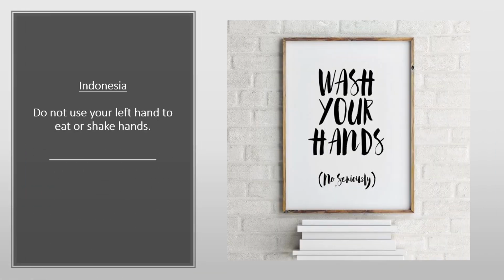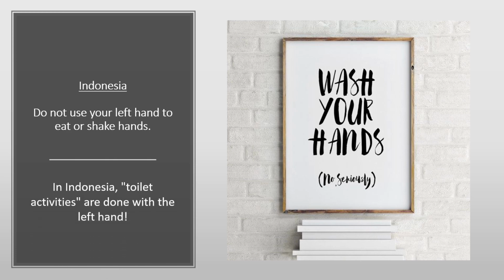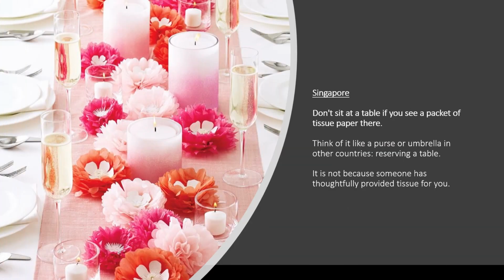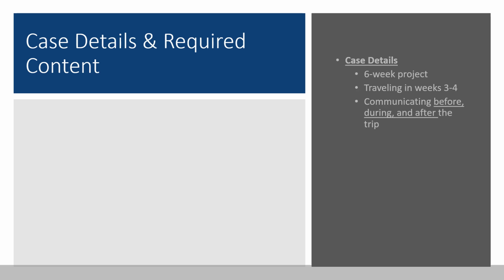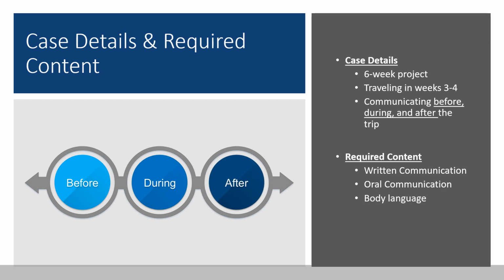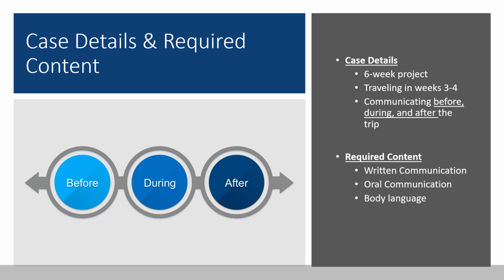Unit 4 Intro Spring 2024